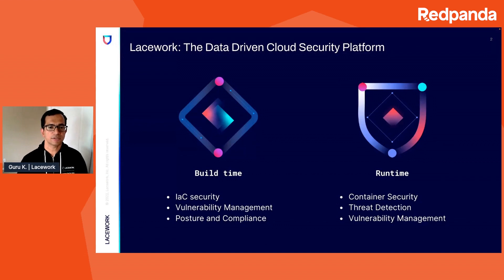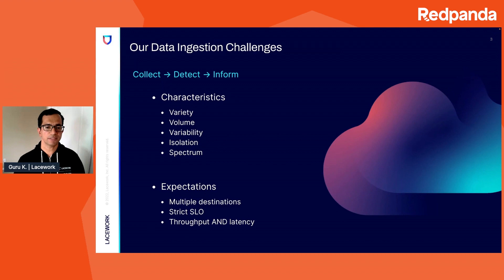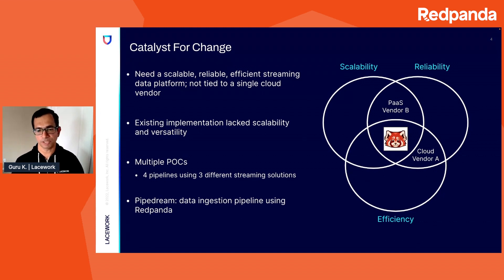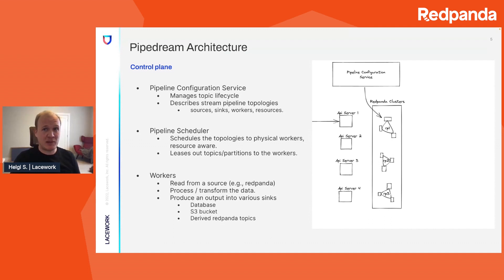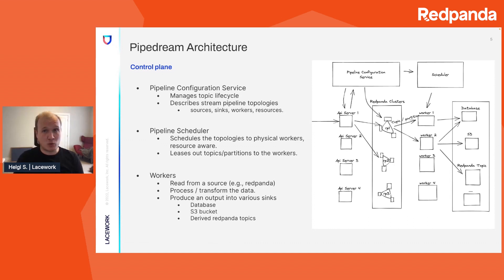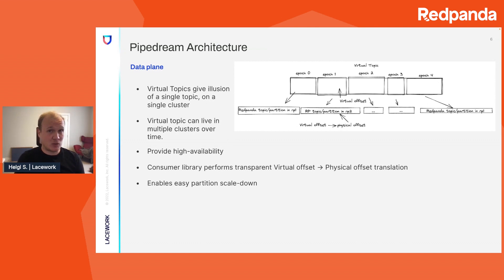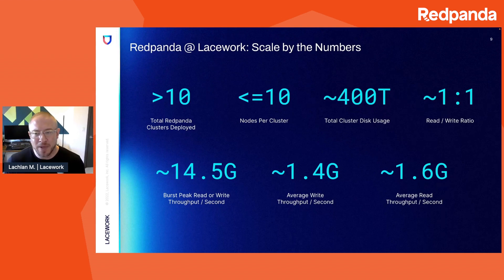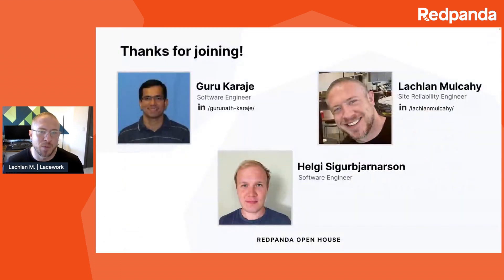Lacework: Pipedreaming with Redpanda (Open House 2022)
Hear what cloud security pioneer Lacework has been able to accomplish and the lessons they learned on their journey to real-time streaming data.

With:
Guru Karate, Lacework SWE
Helgi Sigurbjarnarson, Lacework SWE
Lachlan Mulcahy, Lacework SRE

0:00 Intro
0:36 Lacework overview
1:39 Data ingestion challenges
2:52 Experimenting with streaming data platforms
3:59 Pipedream architecture with Redpanda
4:29 Control plane
6:35 Data plane
8:03 Lacework Infrastructure
8:27 Cluster deployments
8:49 Scale by the numbers
9:16 Enabling operational agility
9:50 What’s next
10:24 Wrap-up

To learn more about Redpanda, the Kafka® API-compatible streaming data platform for developers,

◦ The Kafka API is great; now let's make it fast!

Redpanda is a Kafka® API-compatible streaming data platform for developers, built from the ground up to eliminate complexity, maximize performance, and reduce total costs. Its lean and efficient architecture eliminates categorical dependencies while squeezing the most out of your resources to give you 10x lower latencies and up to 6x lower cloud spend— without sacrificing your data’s reliability or durability.